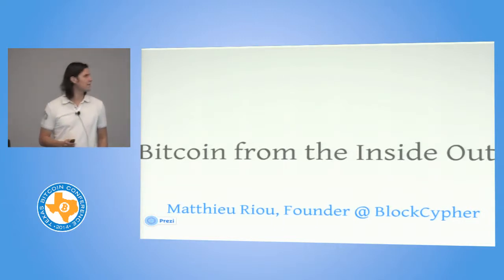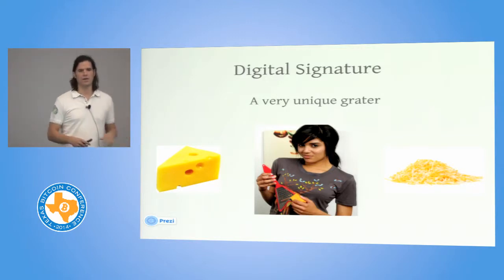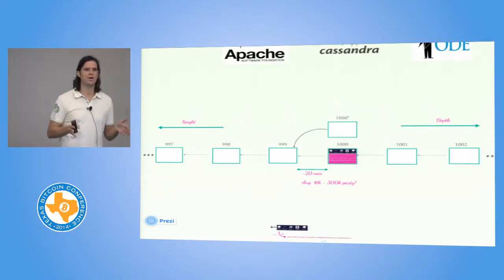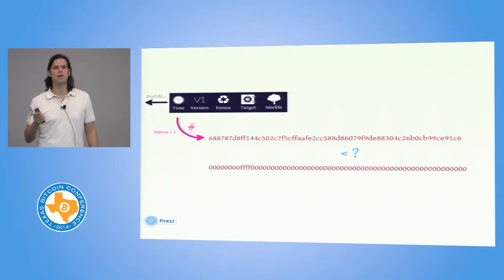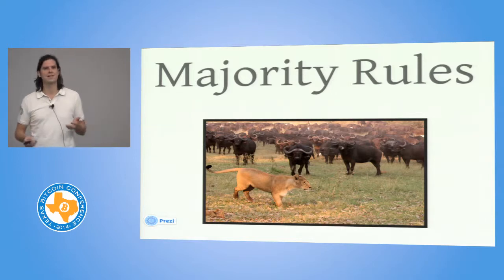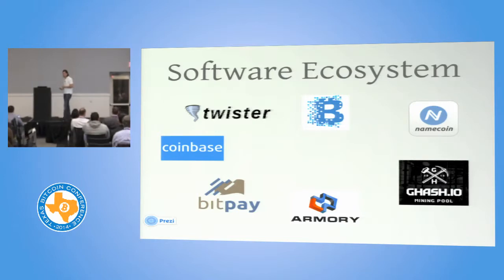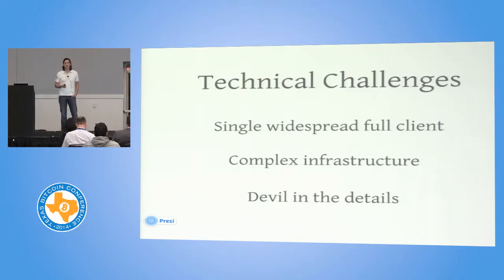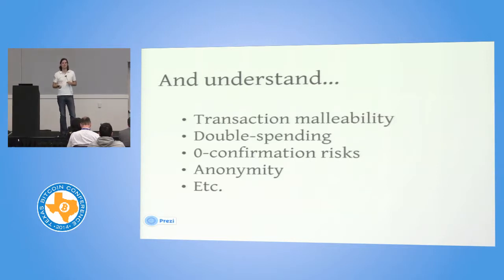Matthieu Riou - Bitcoin from the Inside Out